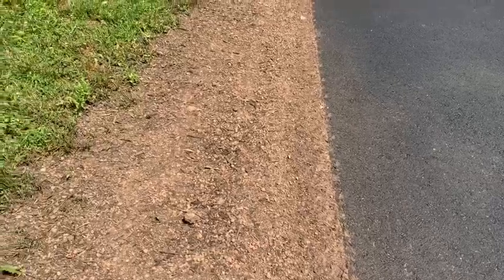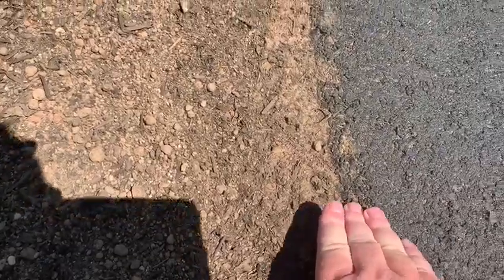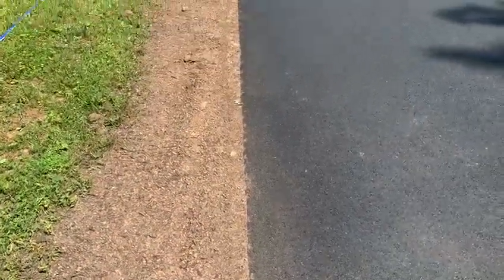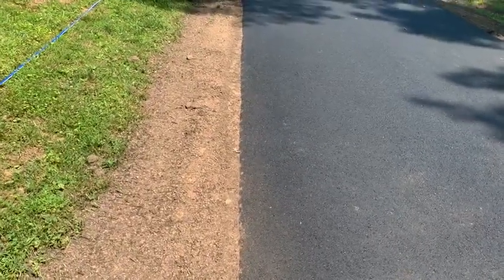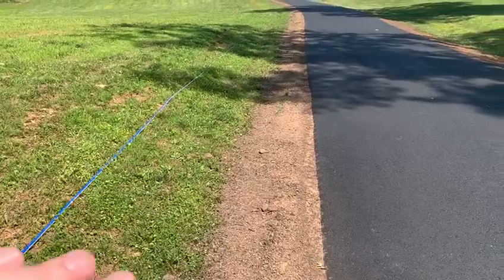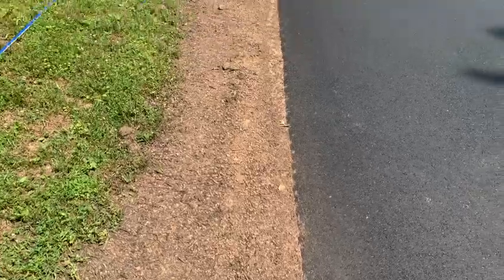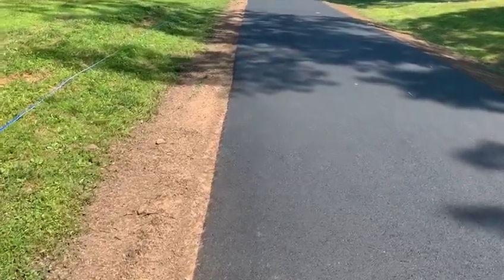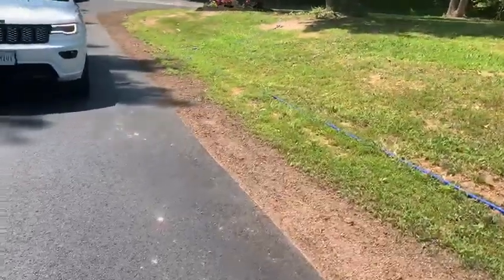Backfilling your asphalt edges, to add edge support and improve drainage